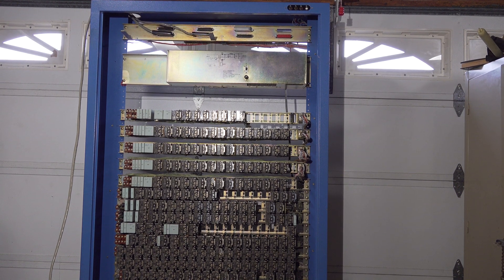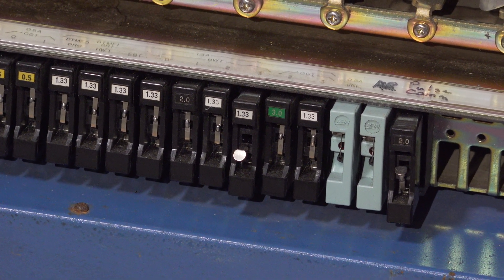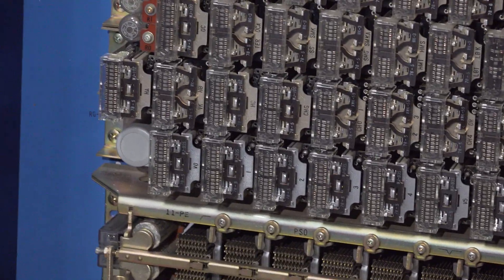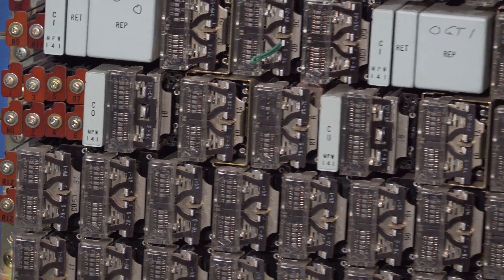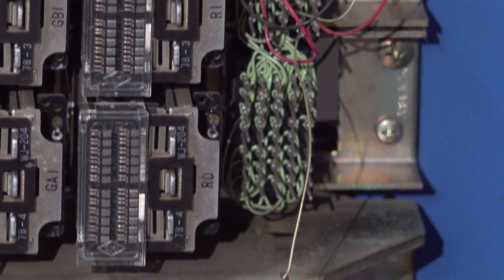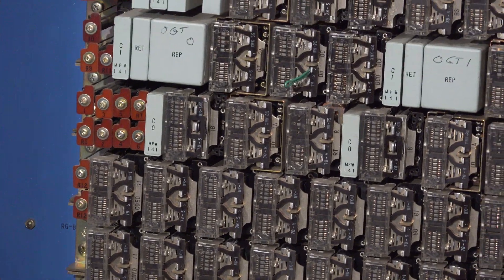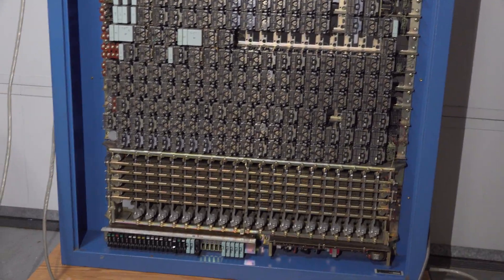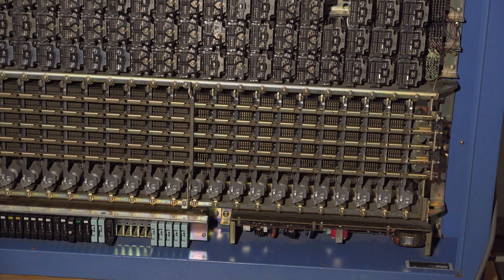OKI AC125A Crossbar PBX Detailed Demonstration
This is a more detailed demonstration of the OKI Electric AC125A crossbar PBX in operation, which shows closeups of the crossbar switch and various relay groups.  I made a few mistakes in the narration, confusing the originating registers for the intercom trunks at one point, and calling the outgoing trunks the originating register.